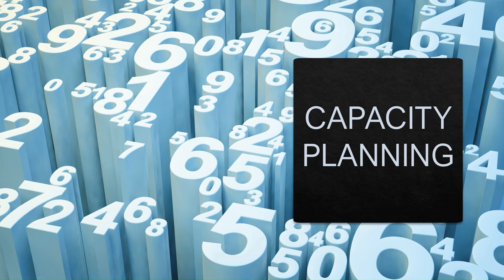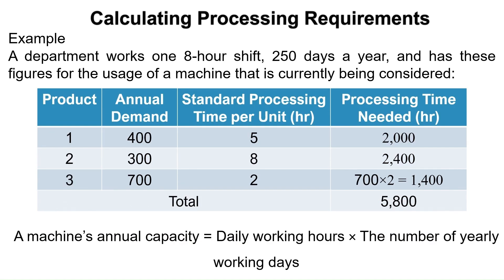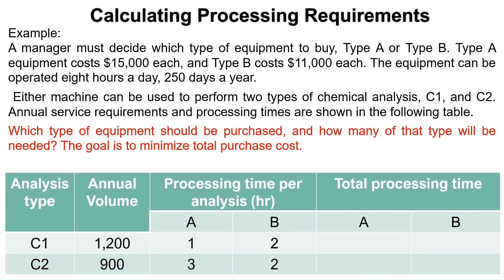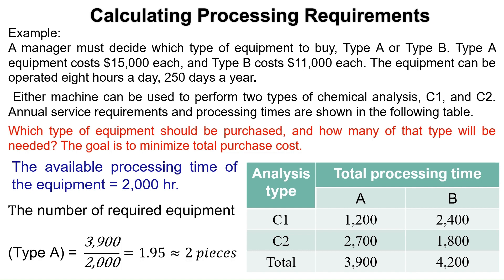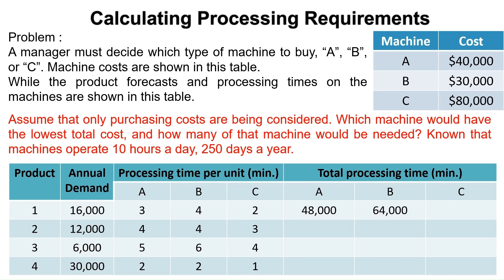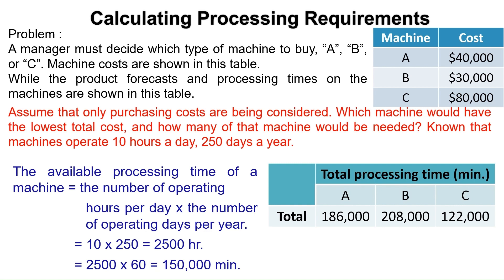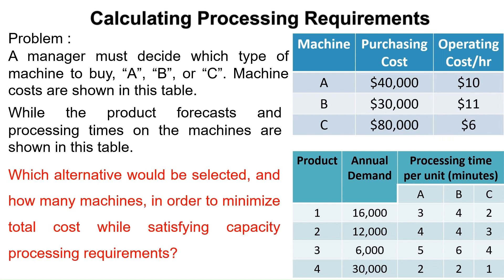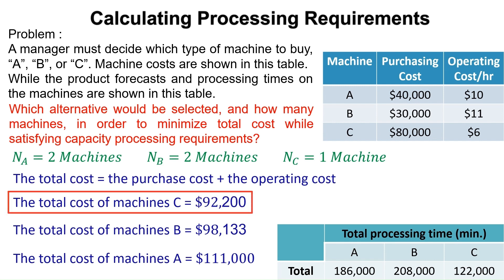The processing requirement calculation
In this video, we walk you through a step-by-step solved example of how to calculate processing requirements or the number of required machines for production. We cover topics like estimating the amount of machine/equipment needed for a specific task or system and demonstrating how to perform these calculations using real-world scenarios. Whether you're new to calculating processing requirements or just need a refresher, this video is a great resource for better understanding this important concept.